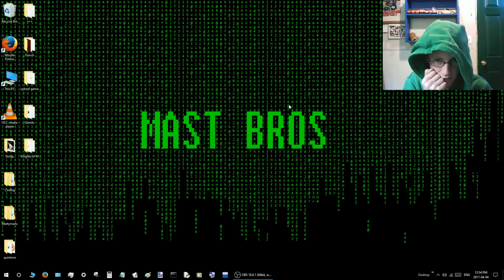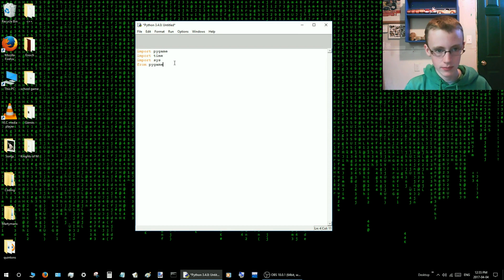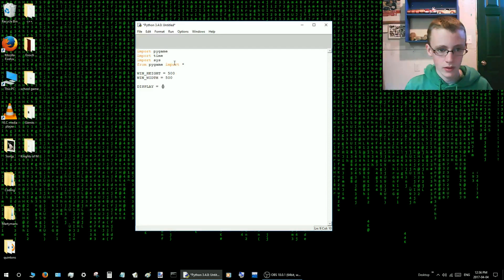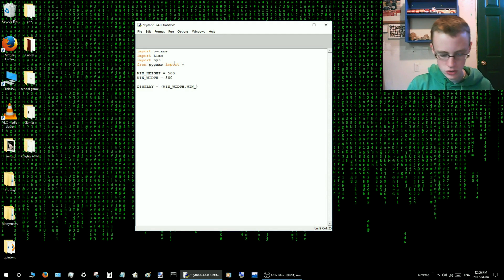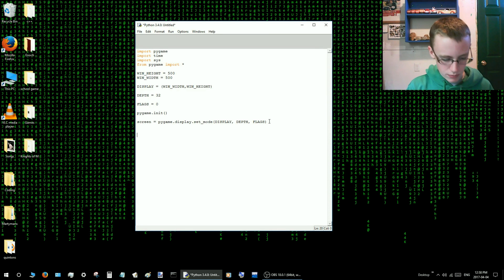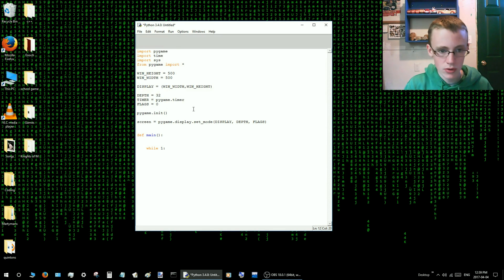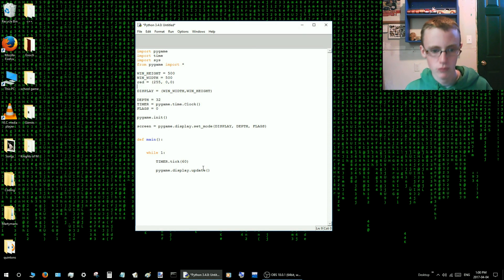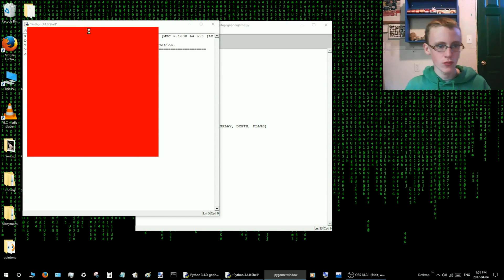Coding 2D Video Games Python Gopher Game P1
Writing a 2D platform game tutorial in Python from scratch. These are the first lines of code in building the game. Coding information with Martian Marty.